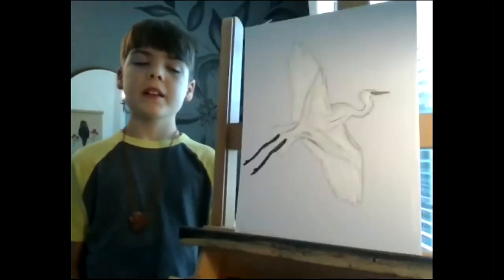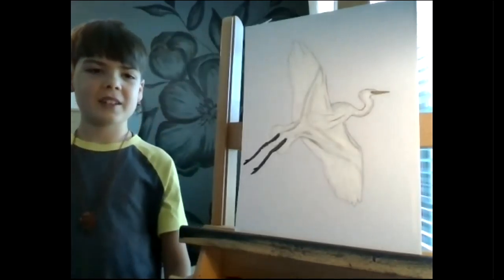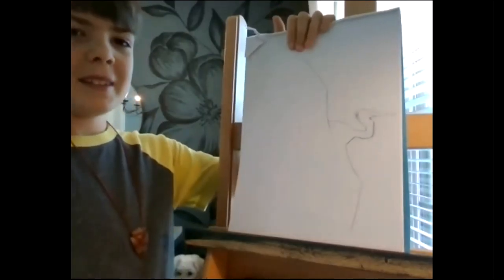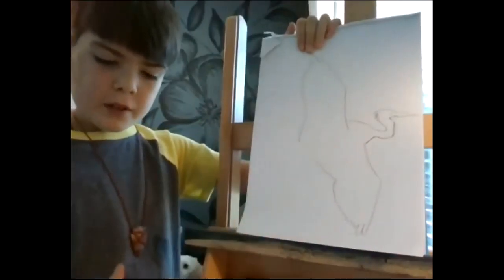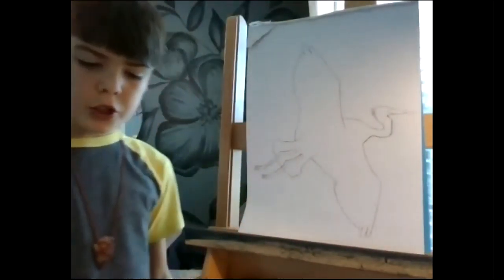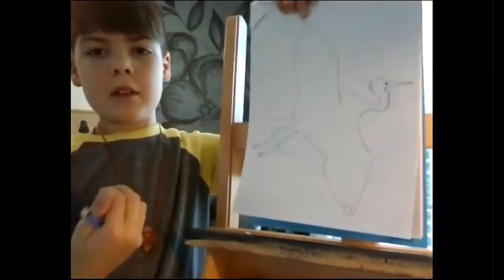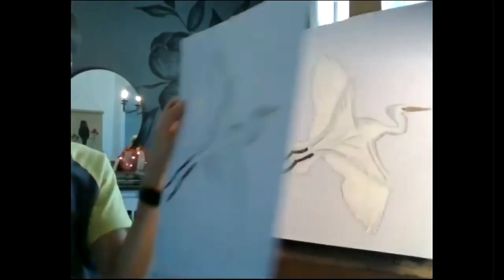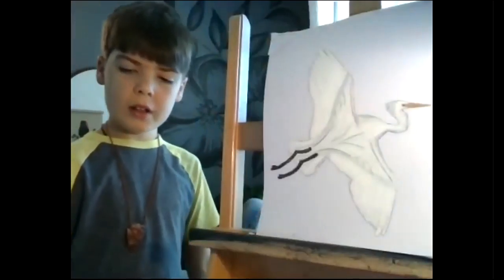White Heron-Artist Study: Frank W. Benson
We learn about the artist Frank W. Benson and learn how to draw a white heron from his famous painting!